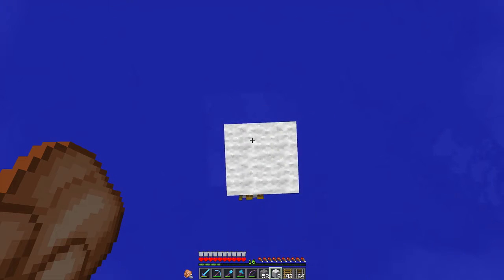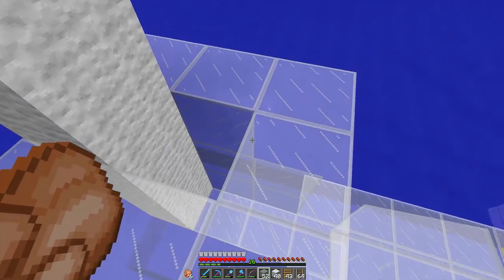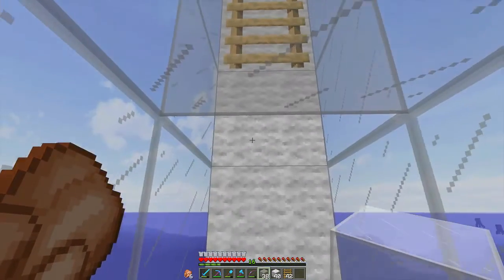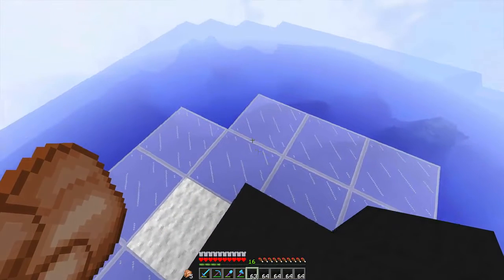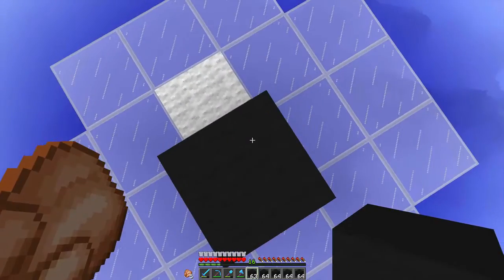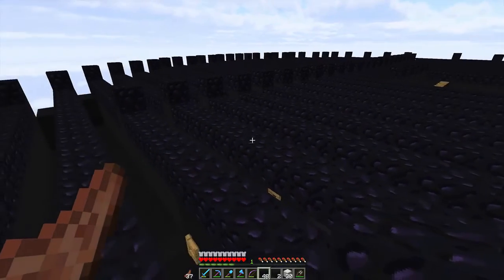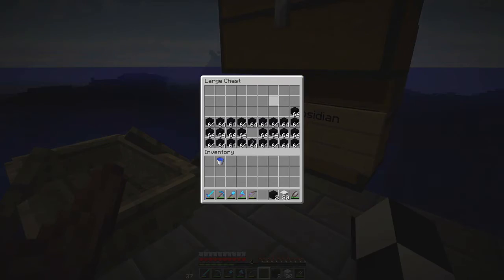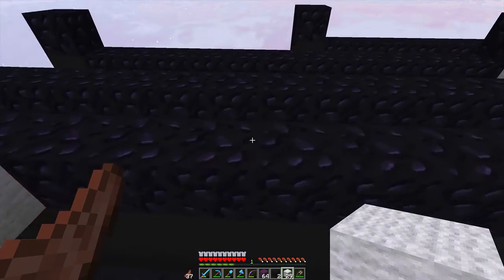Lake Laogai 011 : The project begins!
Welcome to Lake Laogai, a survival multi player minecraft server! Come and watch us get our build on in a community of beautiful like minded YouTubers :-D